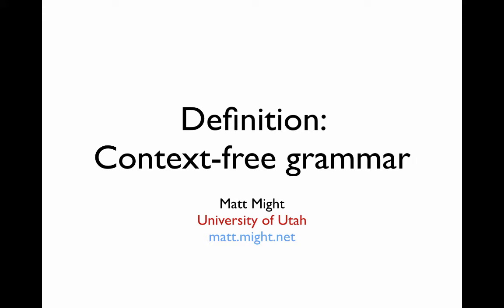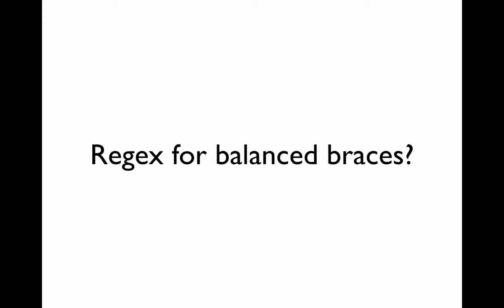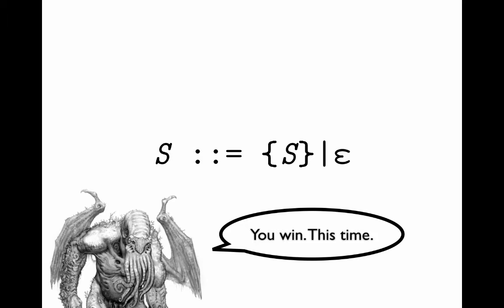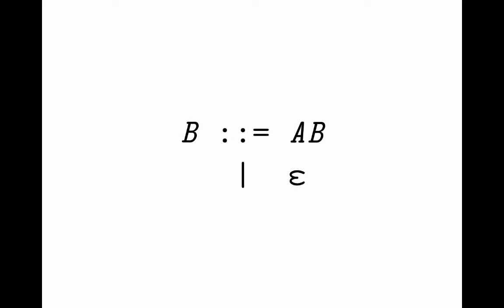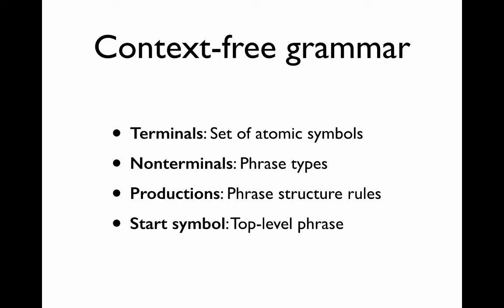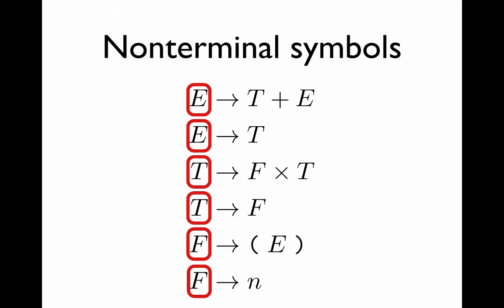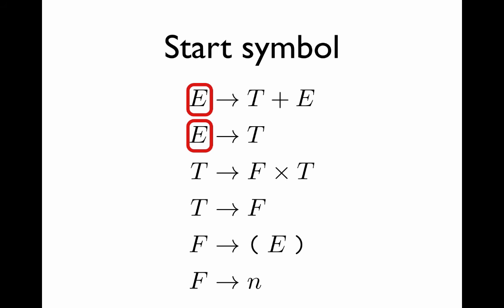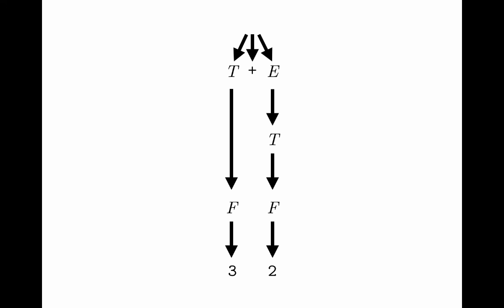Definition: Context-Free Grammars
A short definition of context-free grammars.